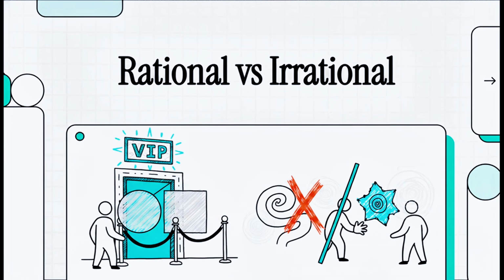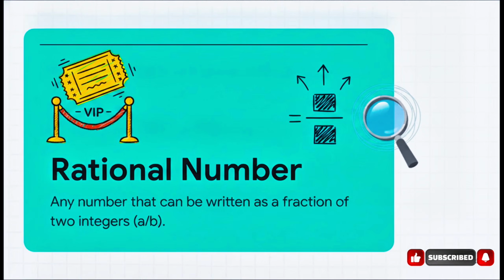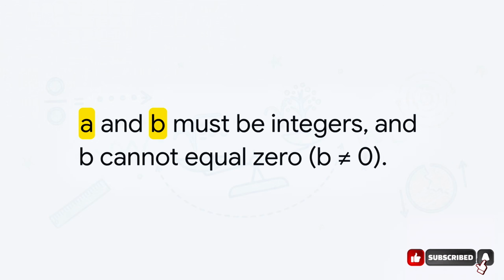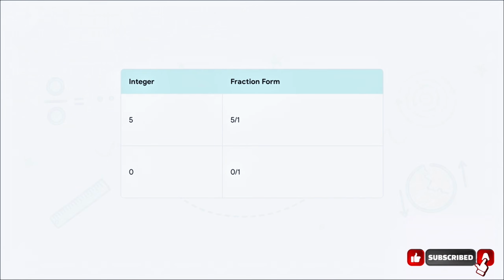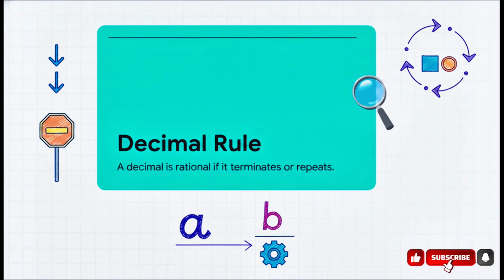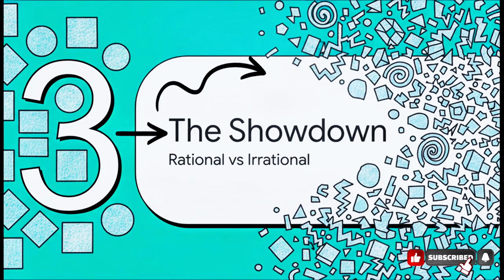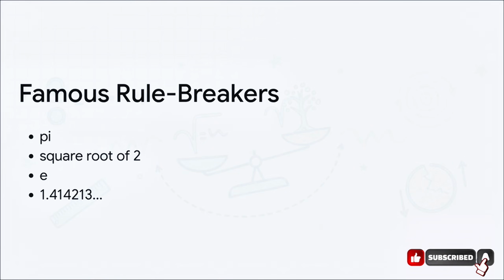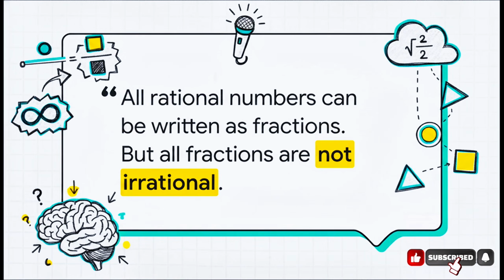What is a 🤔 Rational Number?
In this video, you'll learn the concept of rational numbers in the easiest way possible with simple definitions, real-life explanations, and solved examples.🎯 In this lesson, you will learn:* What is a rational number?* Definition of a rational number* Formula: **a/b**, where **b ≠ 0*** Examples of rational numbers* Positive and negative rational numbers* Fractions, decimals, and integers as rational numbers* Practice questions for better understandingThis lesson is perfect for:✅ Grade 6–10 Students✅ O Level & IGCSE Students✅ Beginners learning Algebra✅ Competitive Exam Preparation📌 If you found this video helpful, don't forget to:👍 Like the video💬 Leave a comment📤 Share it with your friends🔔 Subscribe for more easy Maths lessons every week!Maths